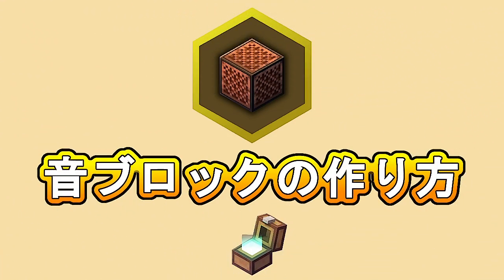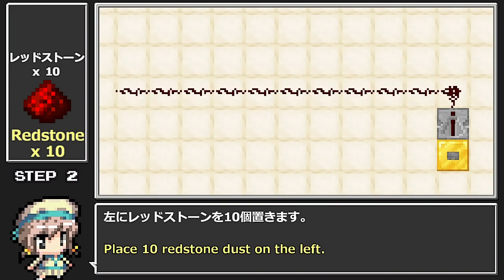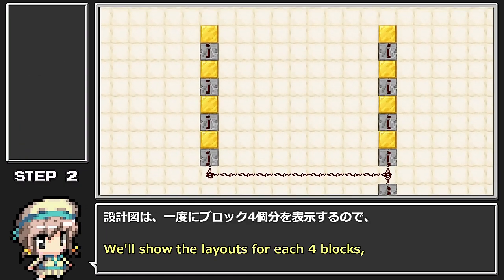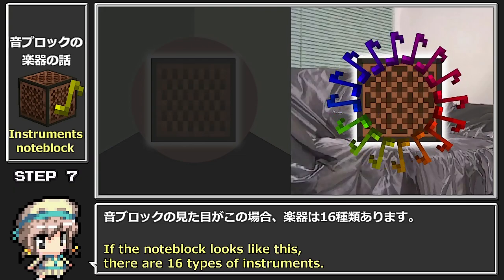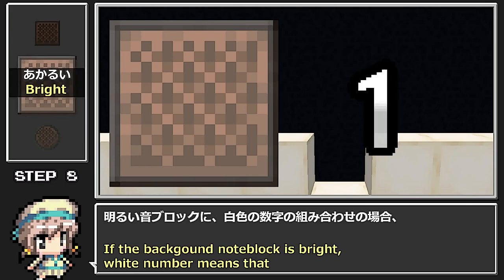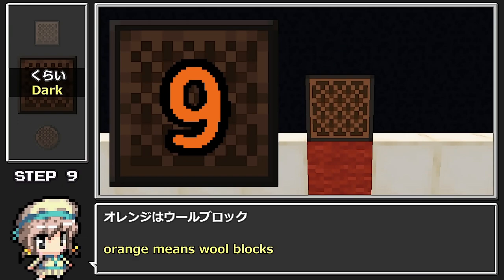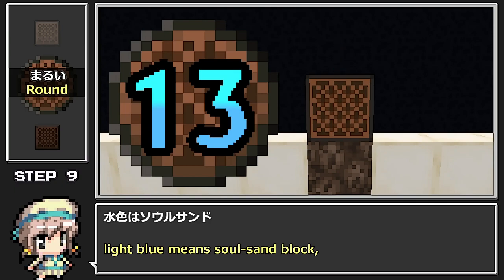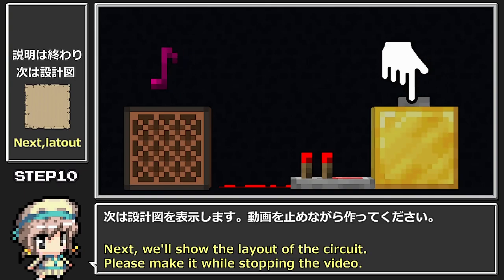POKÉMON RED/GREEN - Opening BGM (Minecraft)[A]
POKÉMON RED/GREEN - Opening BGM

We're making a lot of songs using "Note Block" by various games
(I've posted more than 1000 songs so far)

Requests are for reference only, not necessarily animated

0:00 Playing
0:50 How to make
4:31 Hard mode
5:19 Easy mode